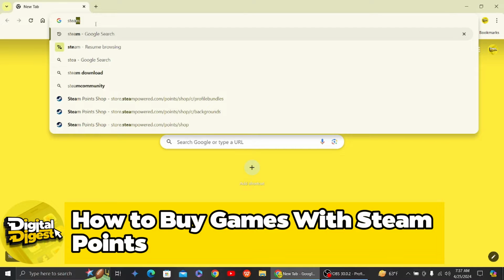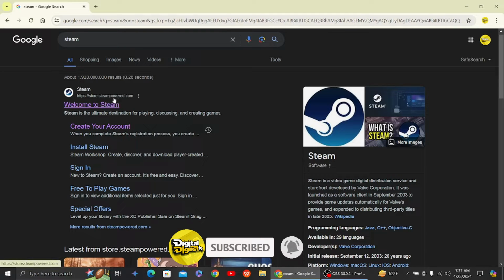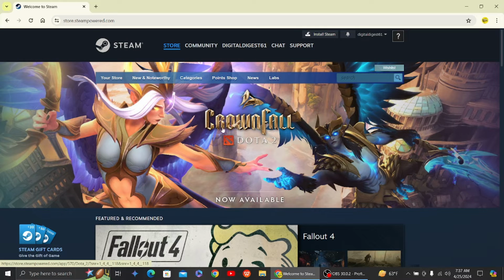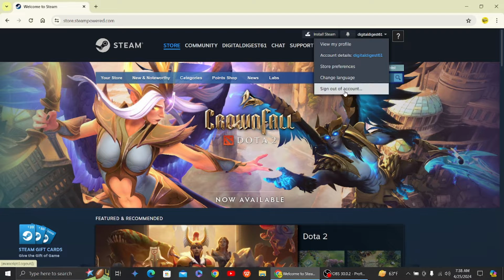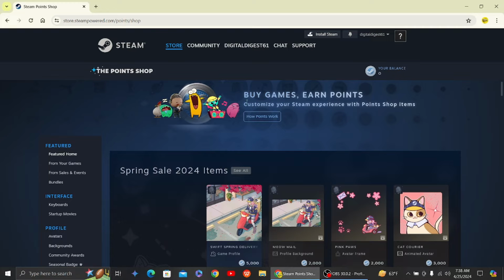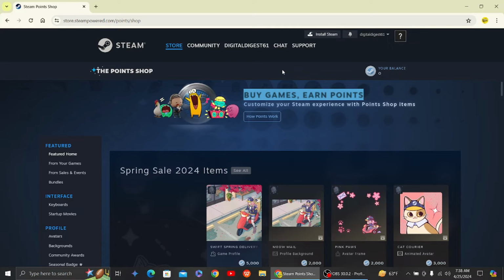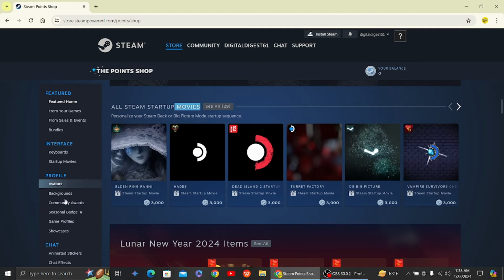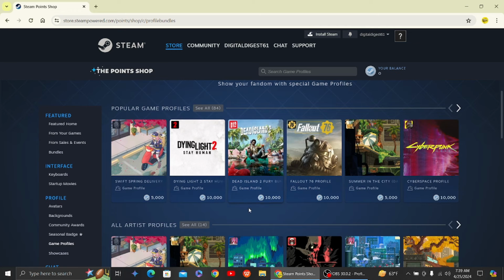How to Buy Games With Steam Points! (Quick & Easy)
How to Buy Games With Steam Points

In this video, you will learn the step-by-step process of how to buy games using Steam Points. I'll walk you through the Steam interface, showing you where to find and redeem your points, as well as how to use them to make purchases. By the end of this tutorial, you'll have a better understanding of how to maximize your Steam Points and get the most out of your gaming experience.